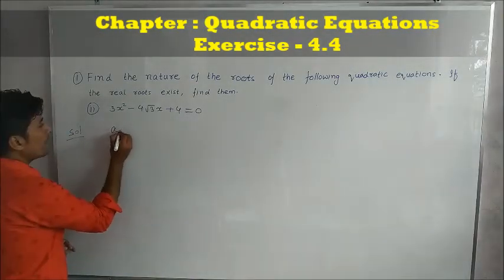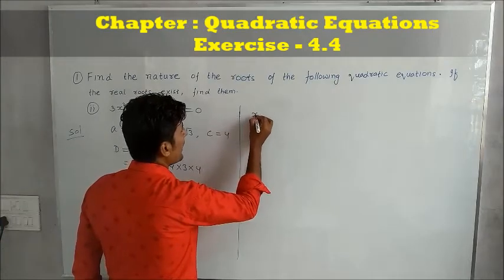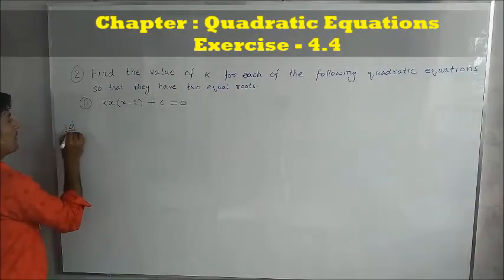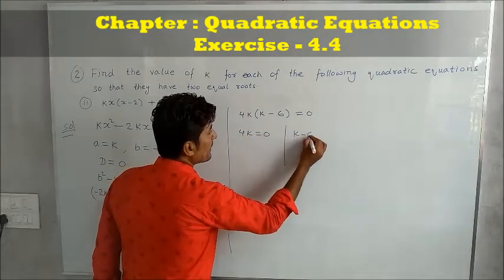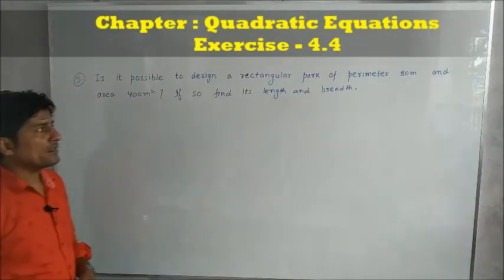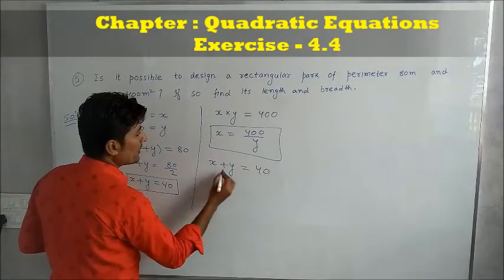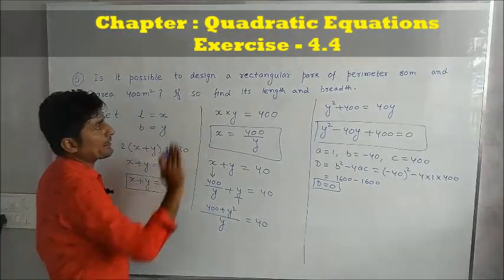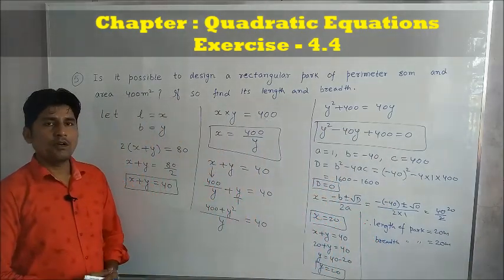Quadratic Equations / Exercise 4.4 / NCERT / Class X / CBSE / ICSE / BSEB